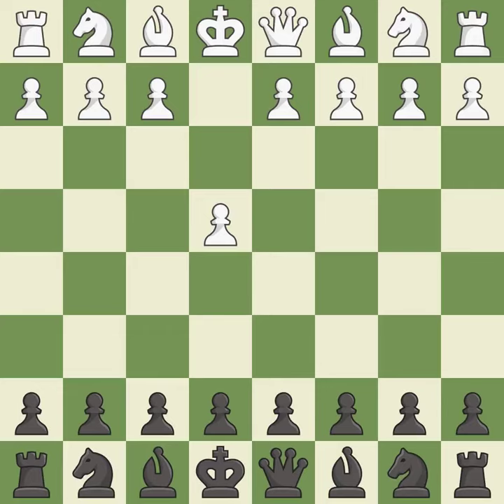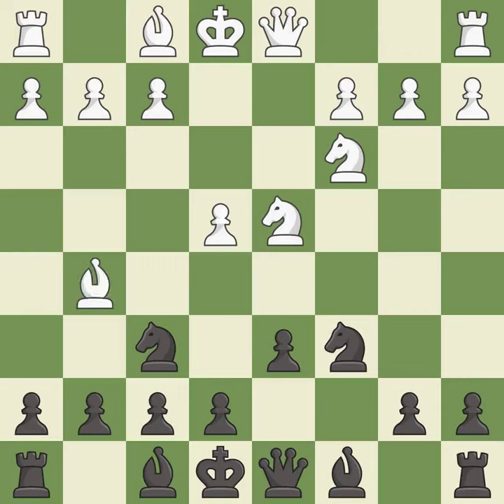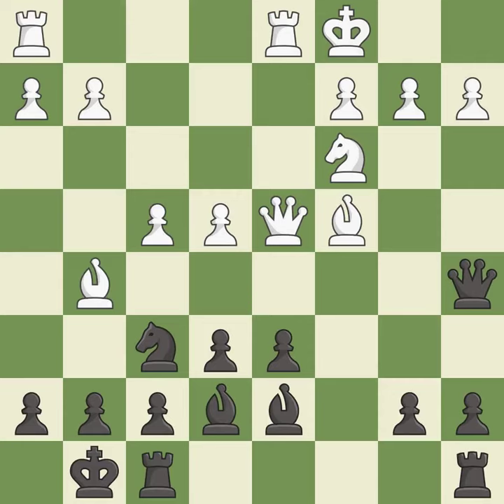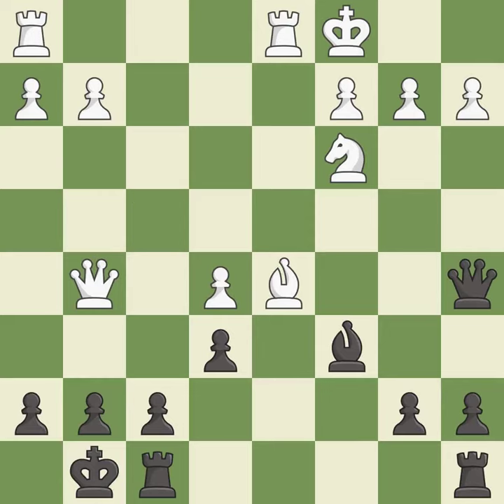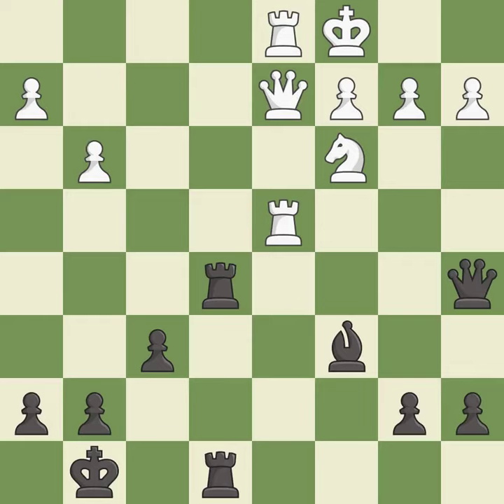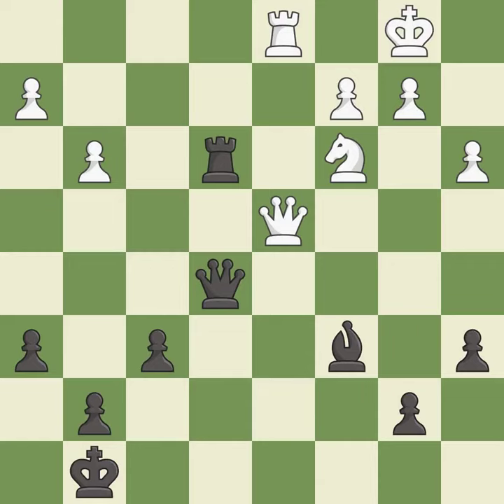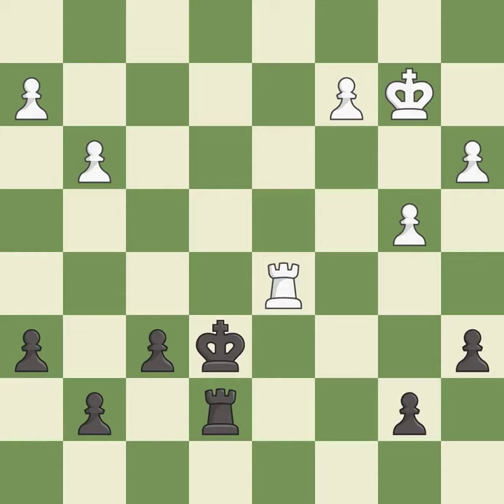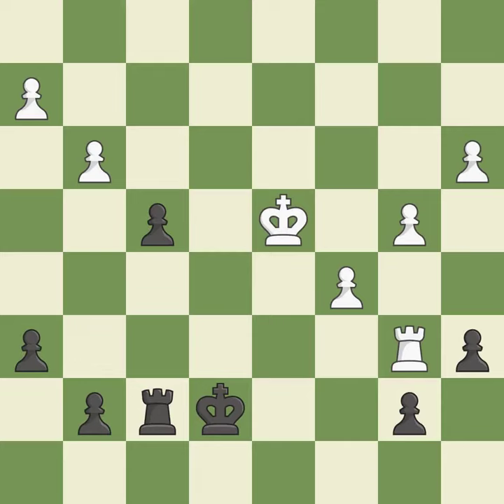Sicilian Defense: Open Classical Richter-Rauzer Variation 6...e6 7.Qd2 Be7 8.O-O-O O-O 9.f4 Nxd4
Event It Site Kislovodsk (Russia) Date 1964 Round White Tal Mikhail (LAT) Black Bradvarevic Aleksander (YUG) Result 1/2-1/2 ECO B65 WhiteElo 0 BlackElo 0 Annotator